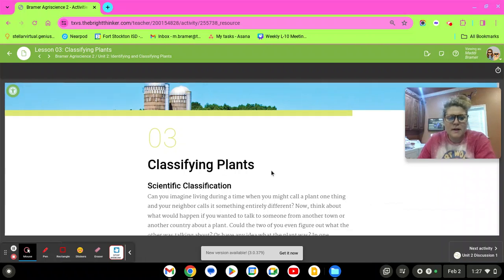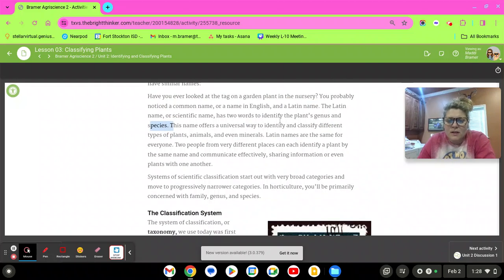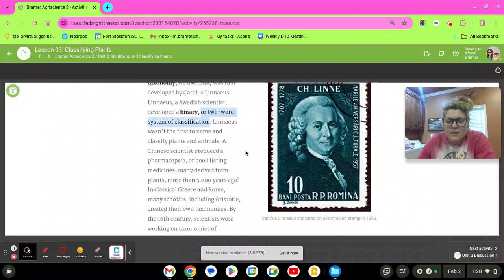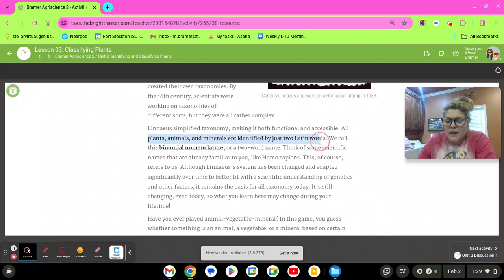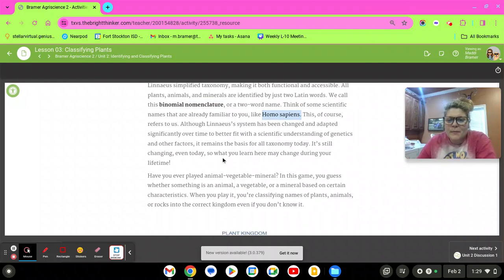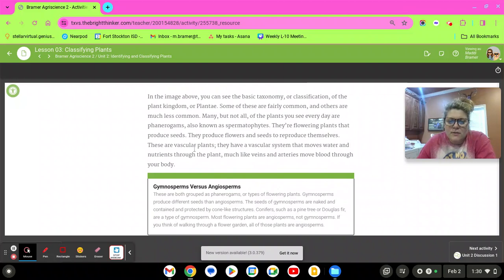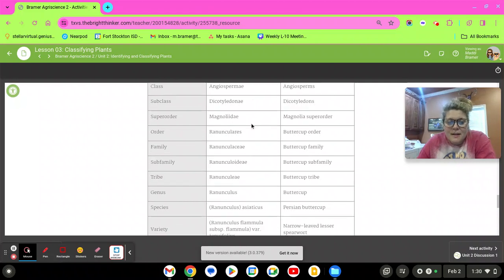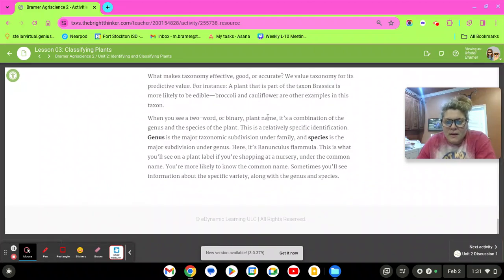Ag Science 2 Unit 2 lesson 3.